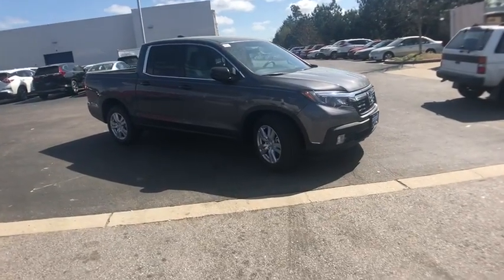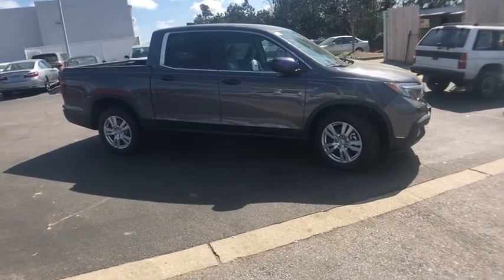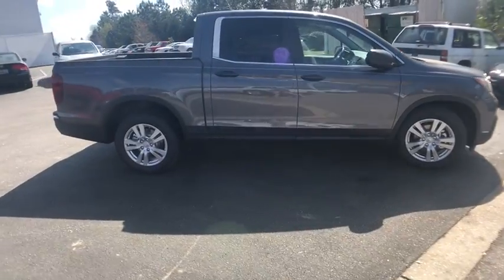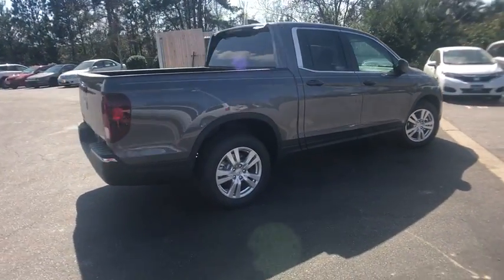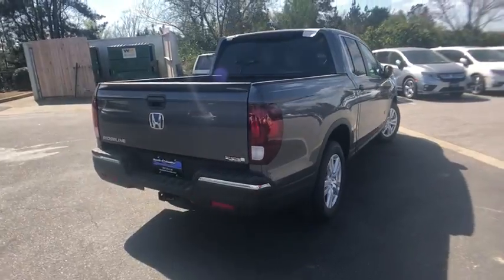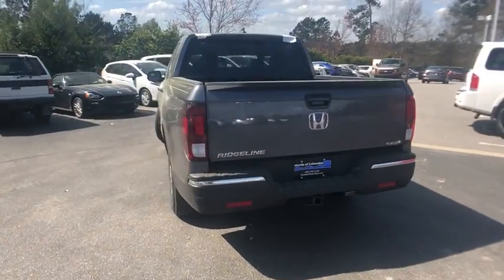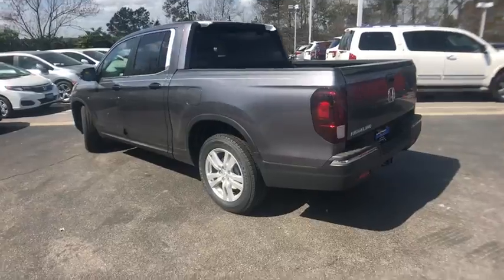2019 Honda Ridgeline Columbia, Lexington, Irmo, West Columbia, Aiken, SC 449911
Modern Steel Metallic N 2019 Honda Ridgeline available in Columbia, South Carolina at Honda of Columbia. Servicing the Lexington, Irmo, West Columbia, Aiken, SC area.

2019 Honda Ridgeline RT 19/26 City/Highway MPG 19/26 City/Highway MPG